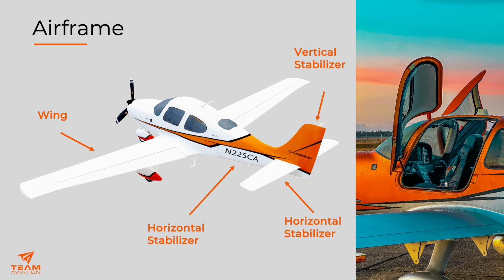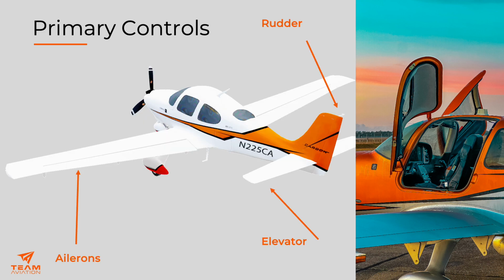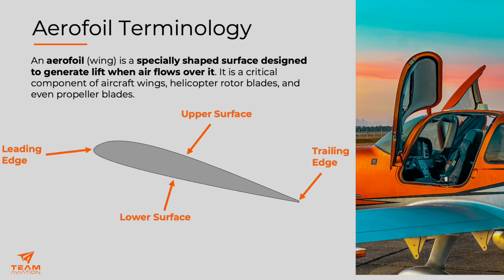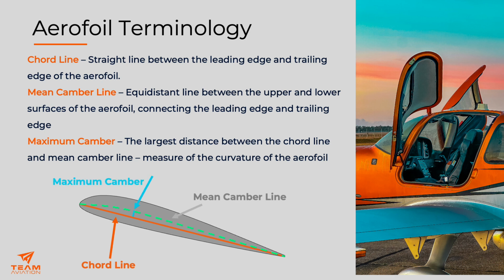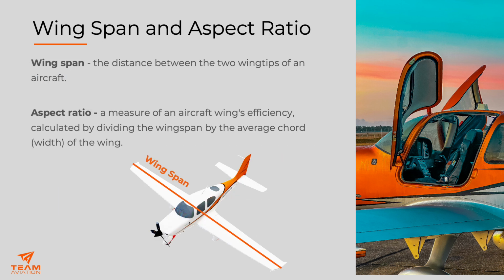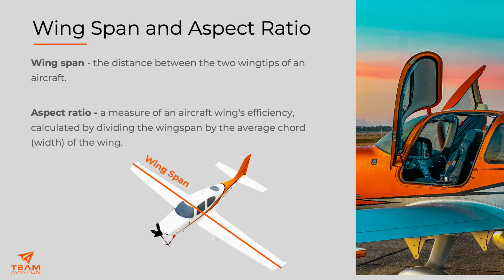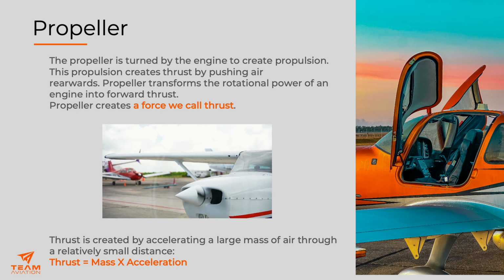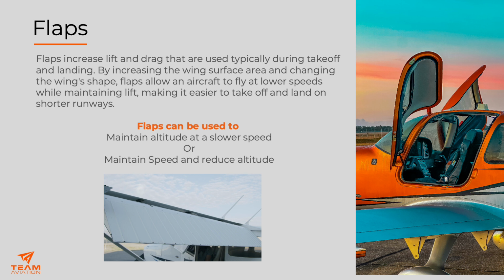Basic Aeronautical Knowledge - Airframe and Aerofoil Terminology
Basic Aeronautical Knowledge - Understanding the airframe and aerofoil is essential for every pilot! In this lesson, we break down the primary components of an aircraft’s airframe, including the wings, stabilizers, rudder, elevators, and propeller.We then dive into aerofoil terminology, explaining key concepts like:Chord Line – The straight reference line from the leading to the trailing edge.Mean Camber Line – The curvature of the aerofoil that affects lift.Maximum Camber – The point of greatest curvature, influencing aerodynamic efficiency.Aerofoils are carefully designed to maximize lift and minimize drag, and understanding their structure helps pilots grasp how wings generate lift and affect aircraft performance. Watch now to build your aeronautical knowledge!Want to learn more? & Aerofoil Terminology